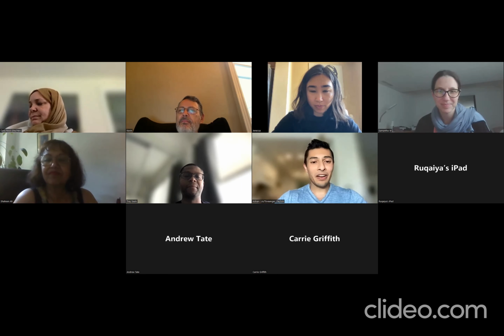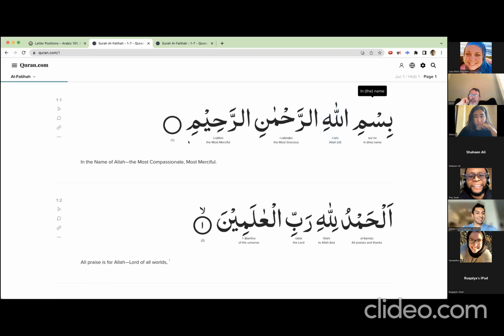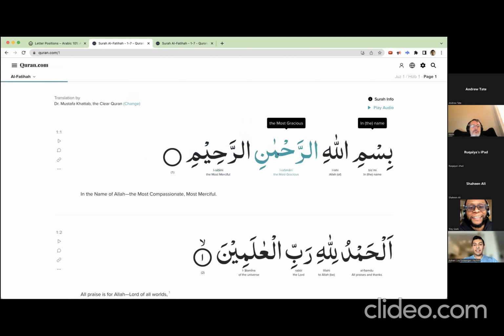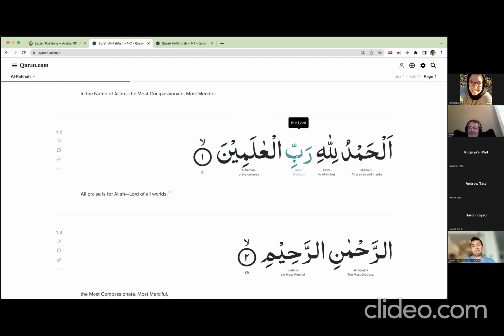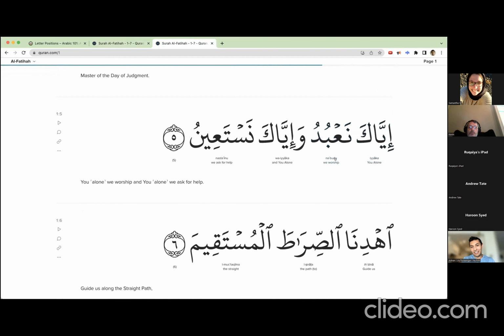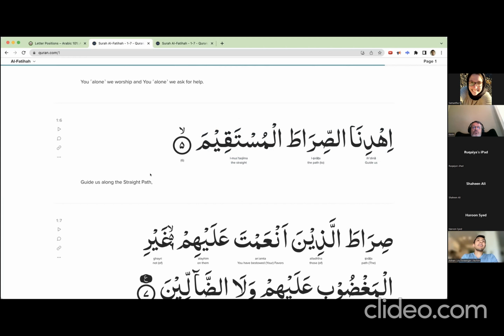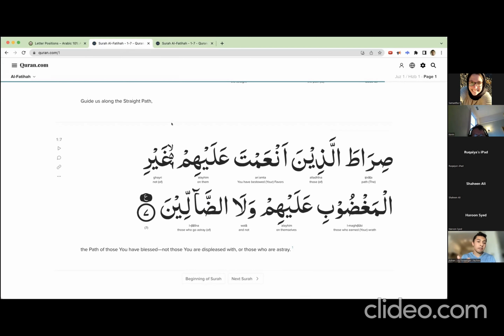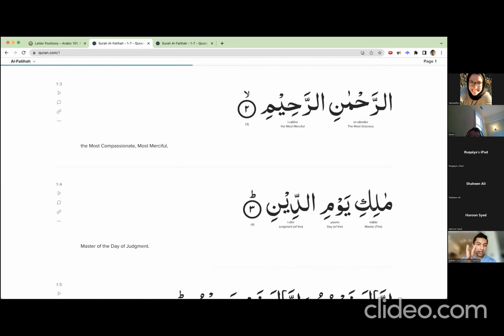Beginner Quranic Arabic: Fatiha (Q1)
From session 8/7/22
Sped up to keep within 2h